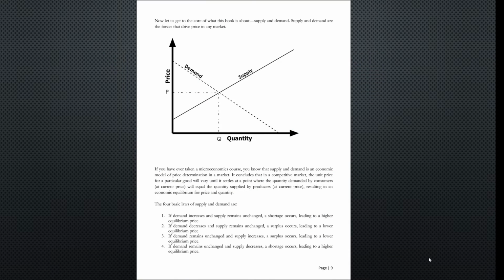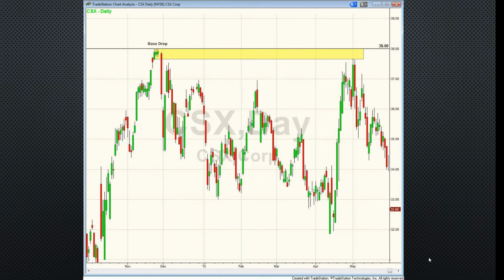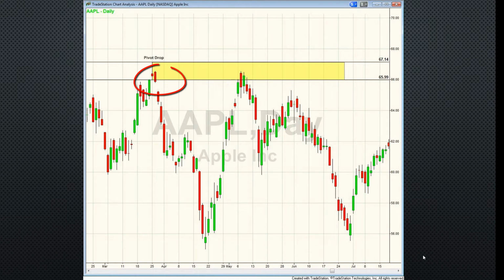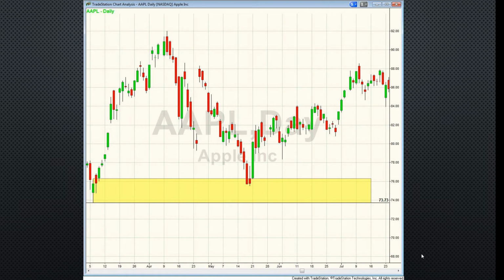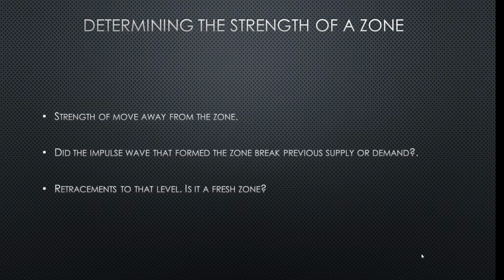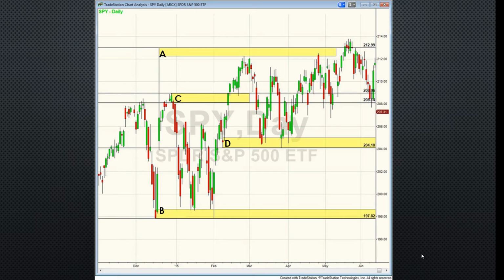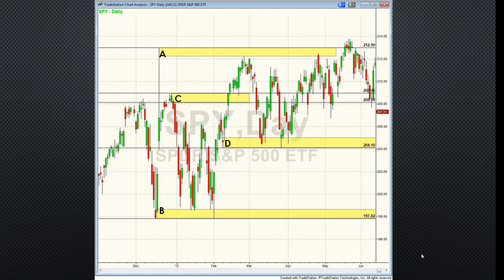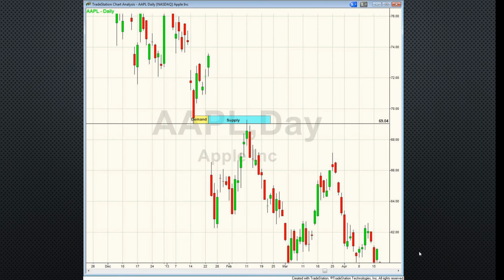Basics of Trading Using Supply and Demand - Zone Trades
- Basics of Trading Using Supply and Demand

Learn the basics of trading using supply and demand. Whether you are a seasoned trader, or a new trader, this video will help you learn the ins and outs of trading using supply and demand.

Be sure to visit the link above to learn more about our alert service. Get real-time alerts sent directly to your phone, email, and directly on our site.